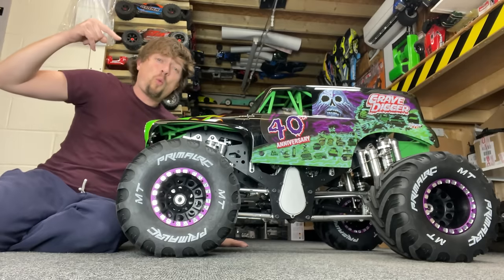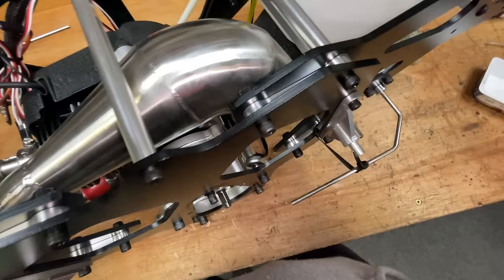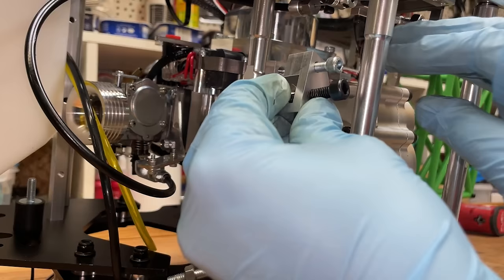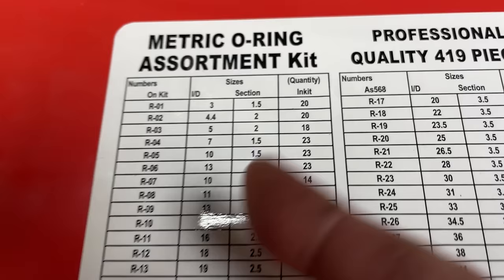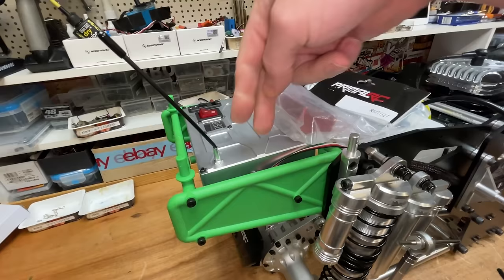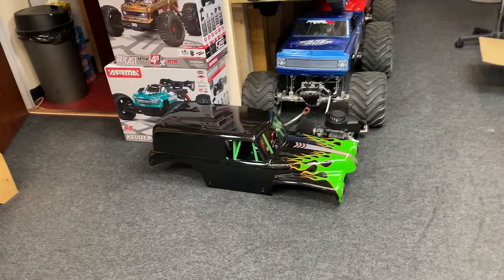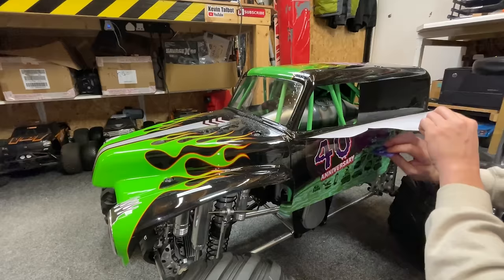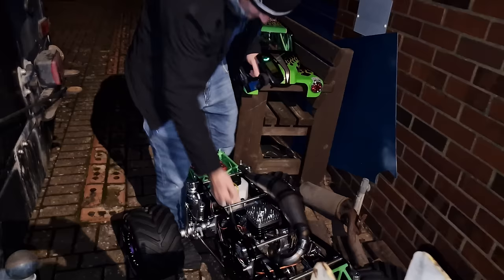Worlds Biggest RC Car gets RACE Engine (4x power)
We get the brand new Primal RC Grave Digger Monster truck and fit the Taylor RC 50 GT engine